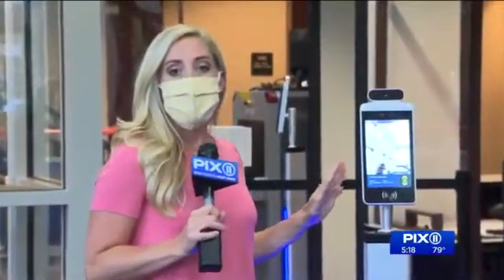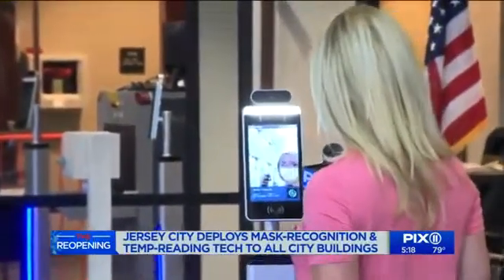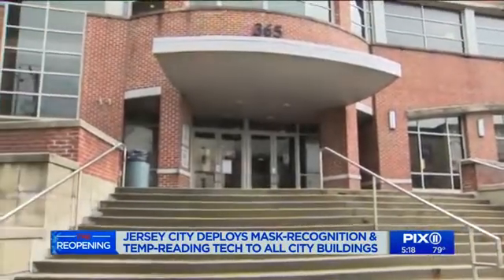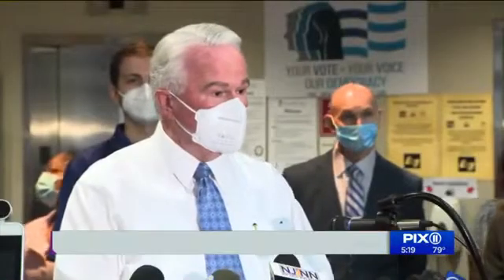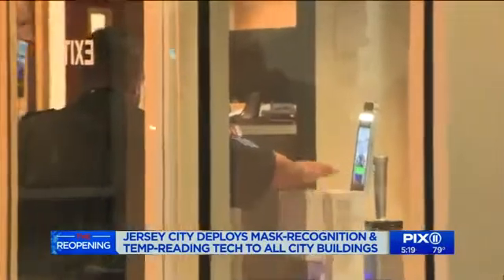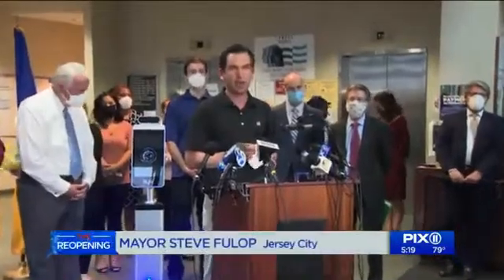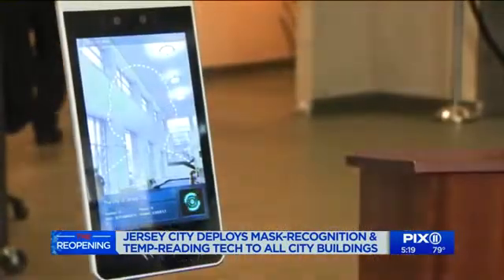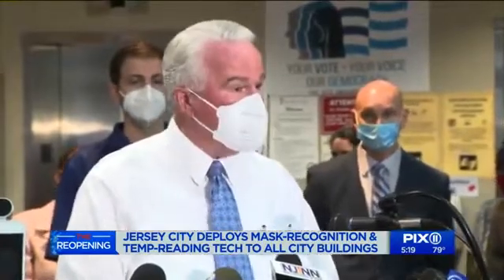Jersey City deploys OneScreen GoSafe technology to scan for face masks and body temperature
Jersey City has are the first municipality in the nation to deploy OneScreen GoSafe technology that will tell you whether it’s safe for you to enter a public building. One Screen GoSafe Body Temperature  and Facial Recognition device lets you go safely back to your offices , schools and other public spaces for maximum openness with maximum safety.